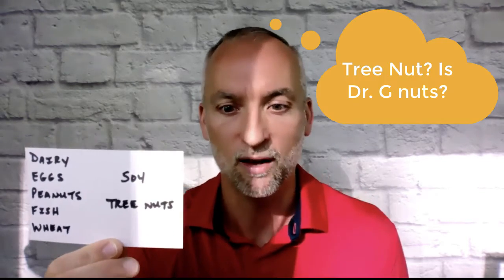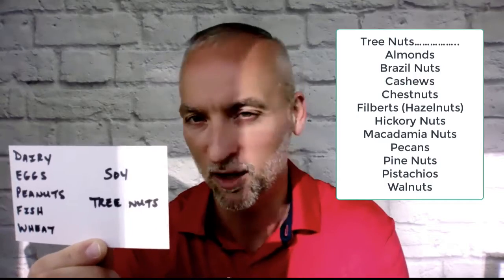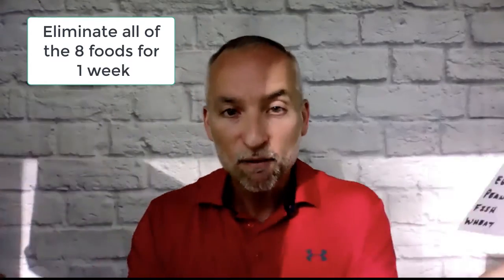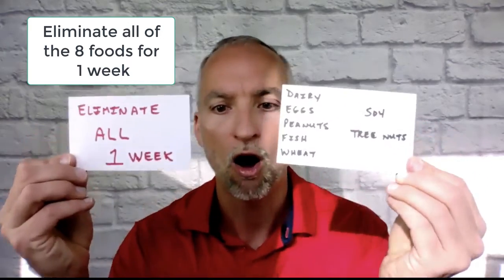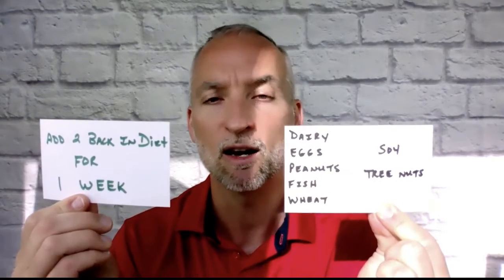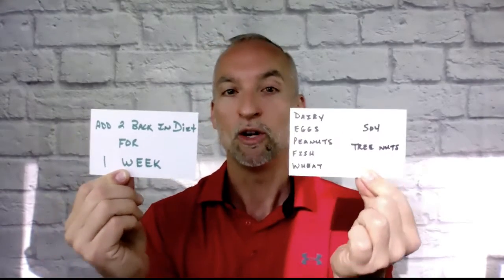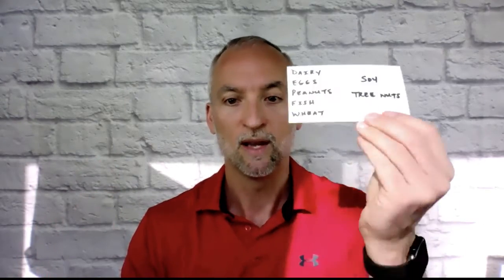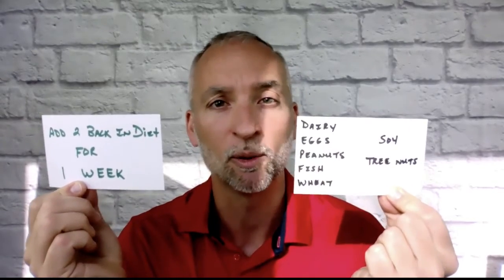FREE At Home Food Allergy Testing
How to eliminate the top 8 food allergens in the diet to see if my symptoms go away. This is something you can do at home, and it is FREE.

With so many people suffering from IBS (Irritable Bowel Syndrome), SIBO (Small Intestinal Bacterial Overgrowth), Chron's disease, Ulcerative colitis, excess bloating, diarrhea, constipation, and the list goes on and on, Gut Freedom is here to give you the latest information to help find your gut problem, fix it, and get you back to living your best life.

POST YOUR COMMENTS:
We are a community working together to find solutions to gut problems. Post your questions, comments, recommendations and help out the Gut Freedom community. You would be surprised, your simplest comment could change someone's life!